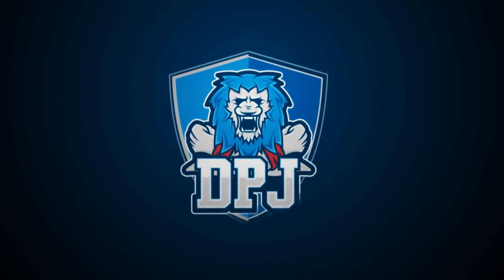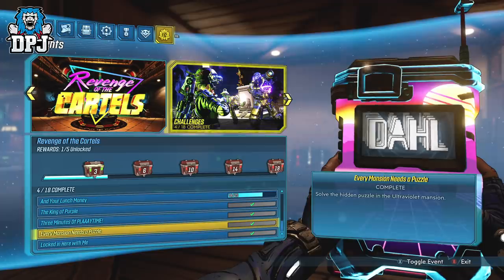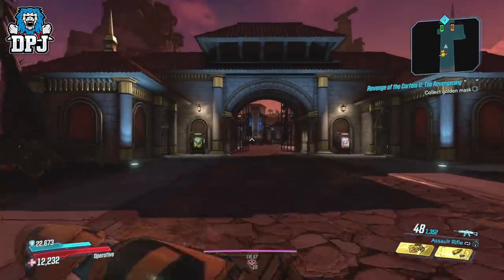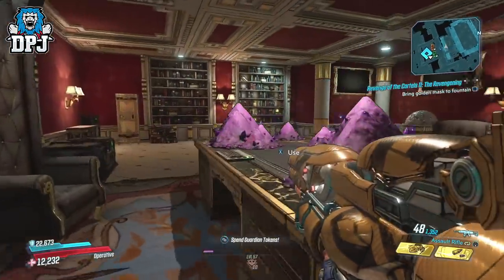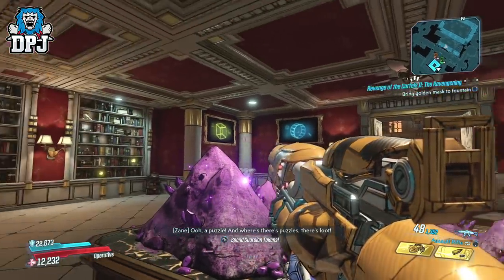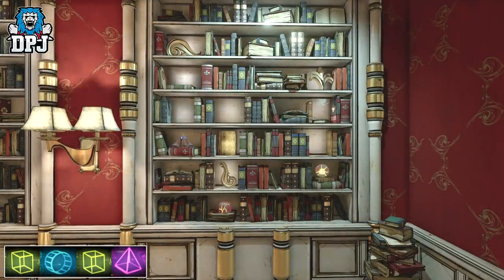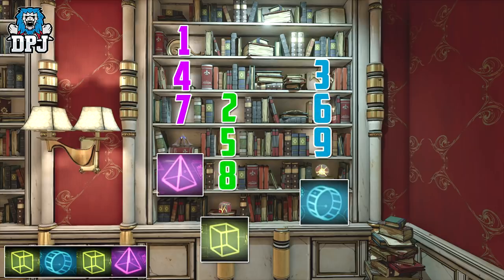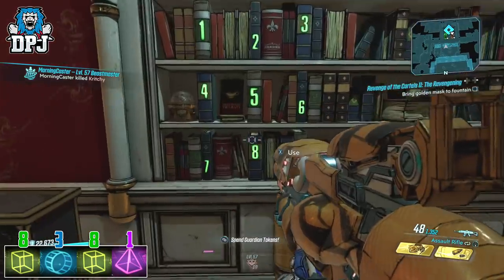PUZZLE SOLVED - HOW TO - Every Mansion Needs A Puzzle Challenge - Borderlands 3 Puzzle Guide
In this Borderlands 3 video I show you how to complete the secret challenge of, Every Mansion Needs A puzzle which is completed upon Villa Ultraviolet with the Revenge Of The Cartels Event.